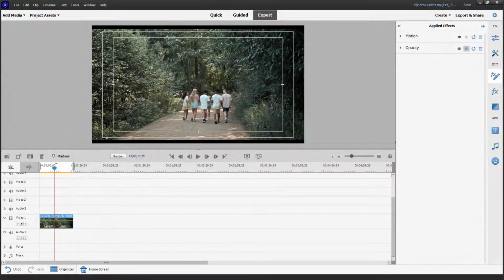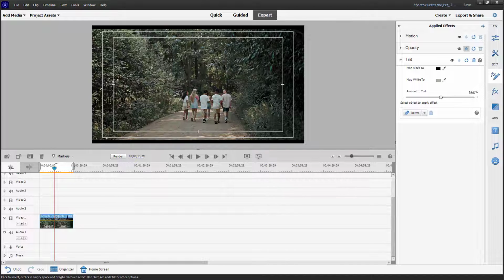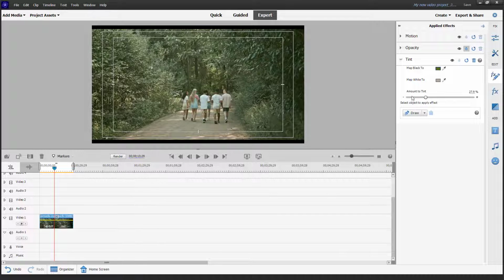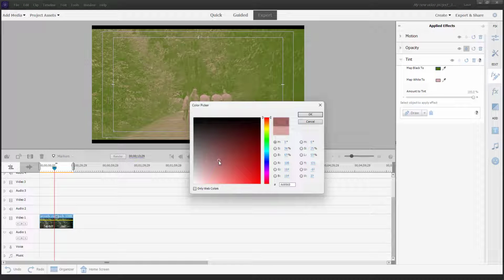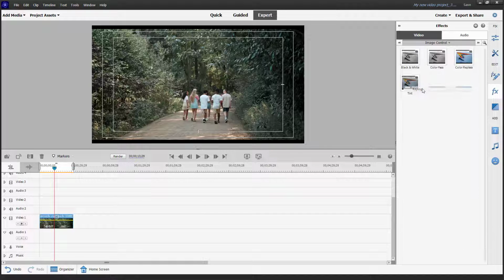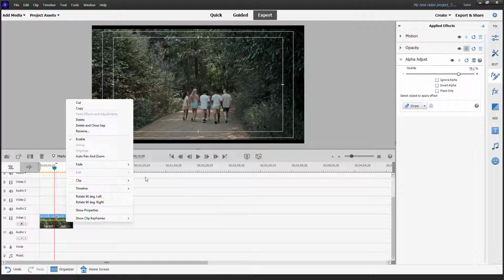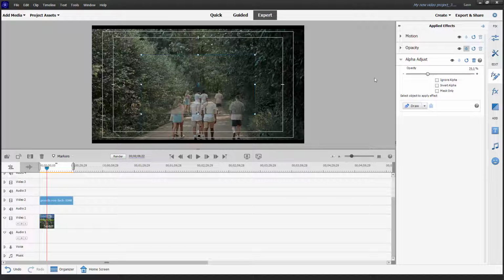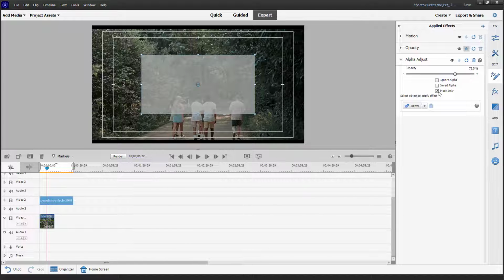Premiere Elements - Lesson 174 - Tint and Alpha Adjust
In this tutorial, we will be discussing about Tint and Alpha Adjust in Premiere Elements